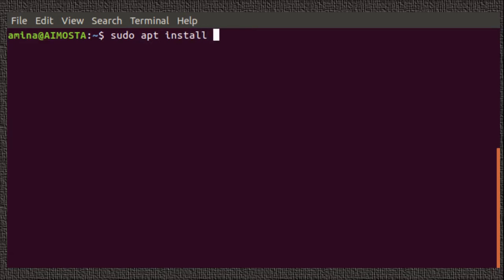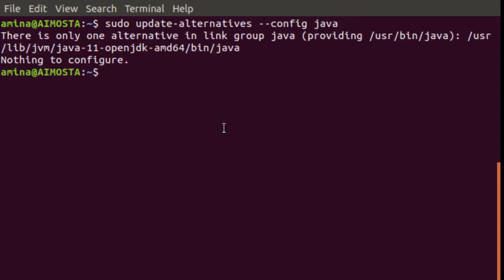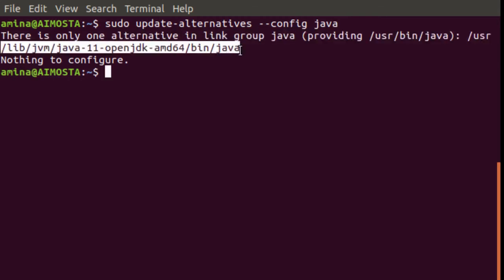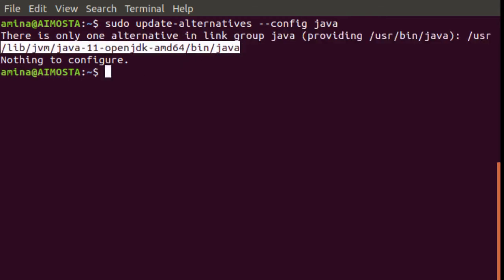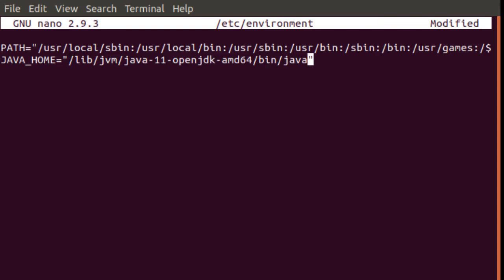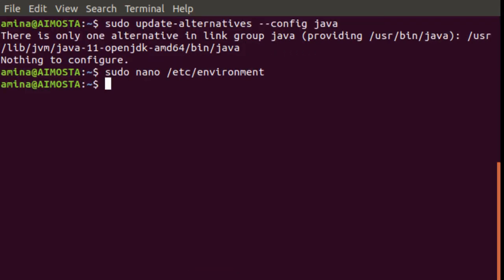HOW TO INSTALL JAVA ON UBUNTU 18.04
I describe how to install the default OpenJDK on Ubuntu. After the installation, I show how to set the JAVA_HOME variable.